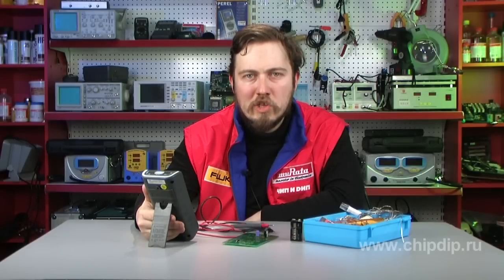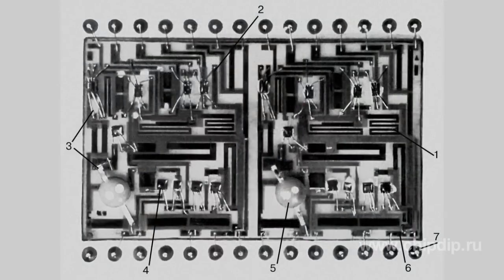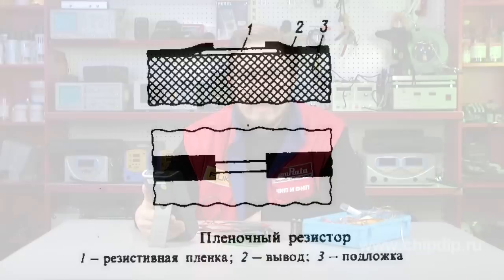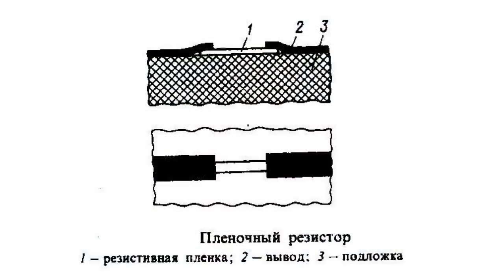Film and Hybrid Integrated Circuits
Film and Hybrid Integrated CircuitsFilm integrated circuits come with a base plate (cardboard) made of dielectrics (glass, ceramics, etc.). Passive elements, that is, resistors, capacitors, coils and connection between such elements, are all made as different films applied to the base plate. Active elements (diodes, transistors) are not made of film, because then their quality wouldn't be the best. Thus, film integrated circuits contain passive elements only, and are in essence RC or other circuits. Base plates are dielectric plates that are 0.5-1.00 mm thick, thoroughly filed and polished. Film resistors are made by applying resistive film to the base plate. If the resistor's resistance is not designed to be too large, such film is made of a high-resistance alloy, like, nichrome. High-resistance resistors are made of the metal and ceramic alloy called cermet. The ends of such resistive film are supplied with outputs - metal films that simultaneously act as the lines connecting the resistor with the other elements. Resistance of a film resistor depends upon the thickness and width of film, its length and manufacturing material. To increase resistance, film resistors are made in zigzag-like shapes. This image shows the structure of a film resistor.Resistivity of film resistors is expressed in special measurement units - ohms per square, because the resistance of this square-shaped film doesn't depend on the size of such square. Film capacitors most often come with only two plates. One of them is applied to the base plate and continues as a connection line. Then it is covered with a dielectric film. The second plate is connected on top. It, too, acts as a connection line. Depending on the dialectic's width, capacitors can be thick- or thin-film. Film coils are made as flat spirals primarily of rectangular shape. The width of conducting bands and the gaps between them usually constitute a couple dozen micrometers. Specific inductance is equal to 10 -20 nanohenry/sq.mm. Usually such coils come with an inductance of several microhenry at the most. Hybrid integrated circuits, where passive elements are made of film, and the active ones (diodes, transistors) are add-ons, also enjoy increased popularity. Hybrid integrated circuits are made in the following way. First we need to make a base plate. It needs to be thoroughly filed and polished. Then we apply resistive films, followed by the bottom plates of capacitors, coils and connections lines, then dielectric films, and metallic ones again. This is followed by adding (gluing) active elements and other discrete components, their outputs are connected to the respective points of the circuit. And finally, the circuit is placed into a case and connected to the plugs.